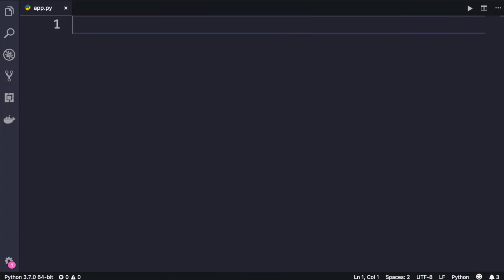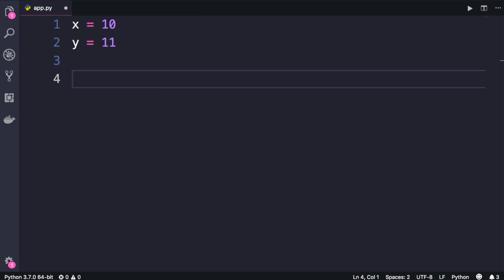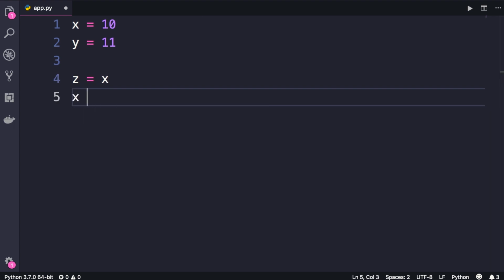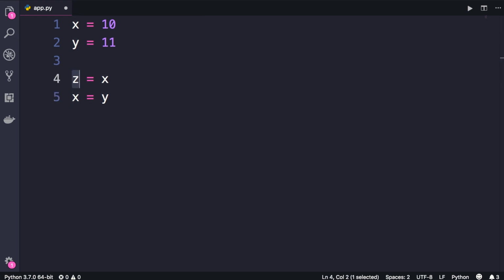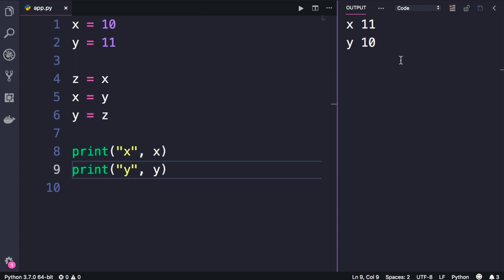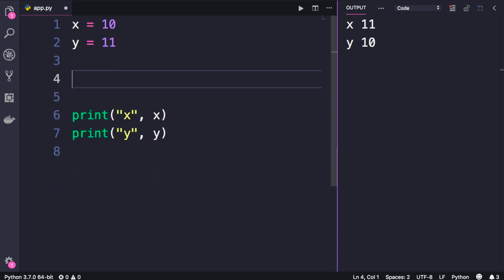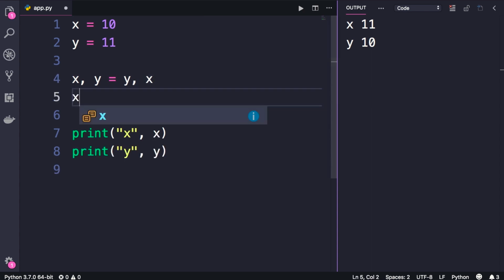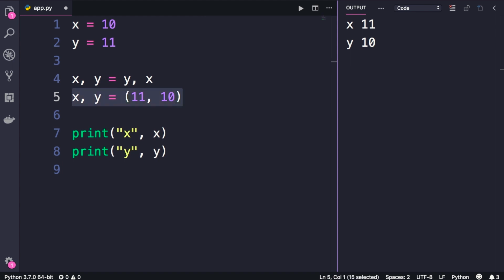Python #54 - Swapping Variables [By Mosh Hamedani]